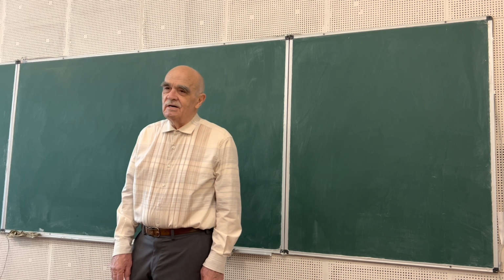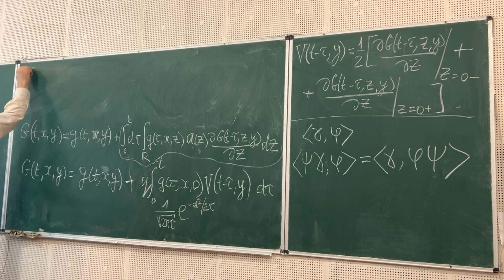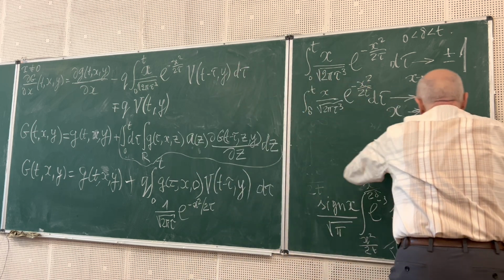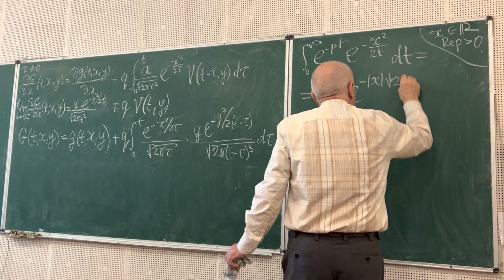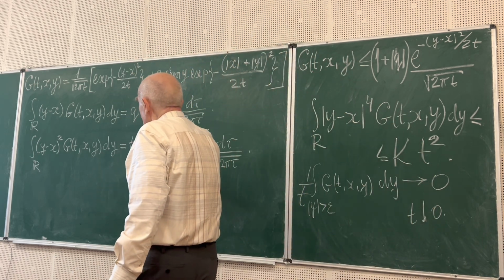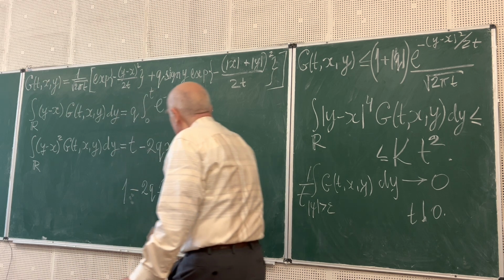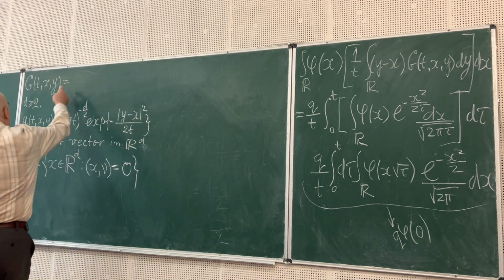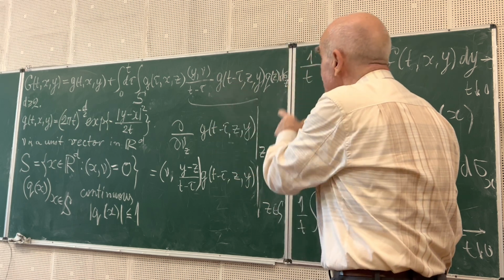Diffusion processes. Lecture16. Portenko N. I.